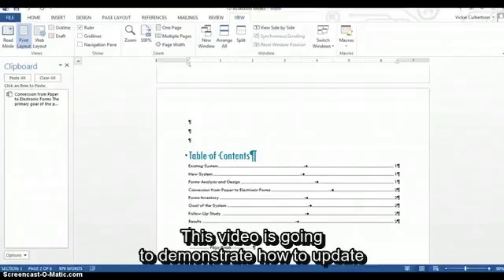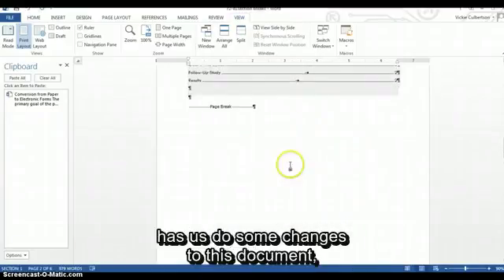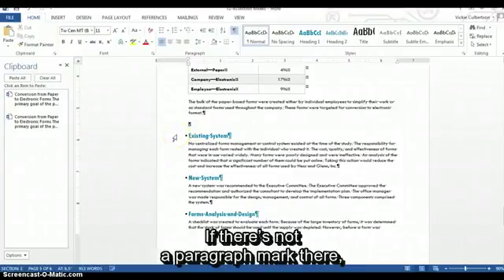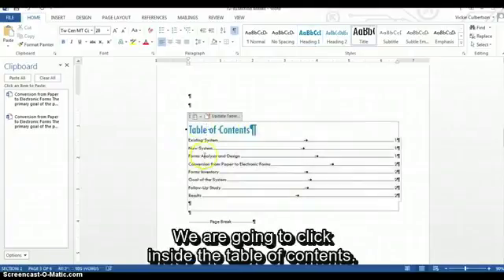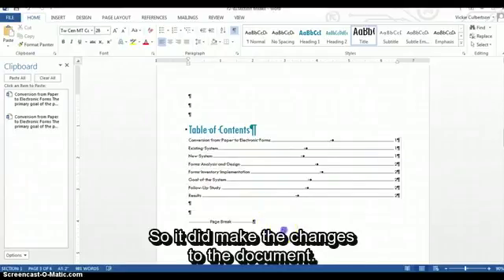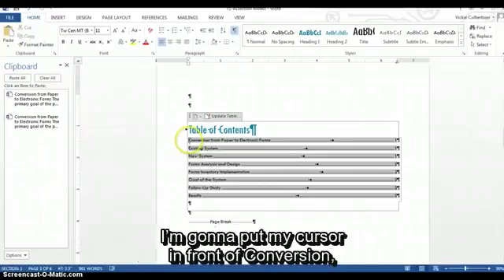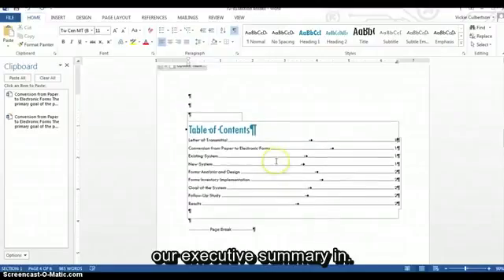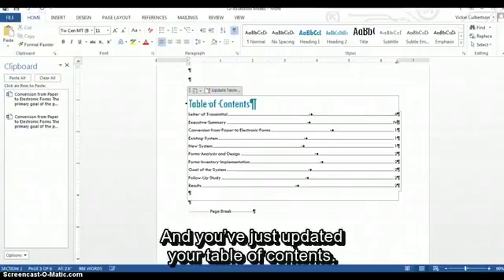Update Table of Contents 1242